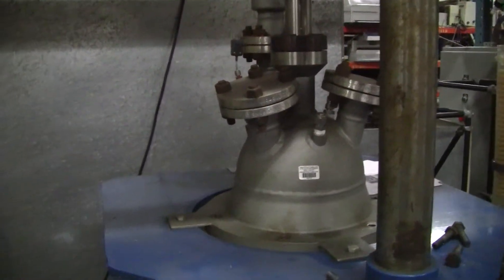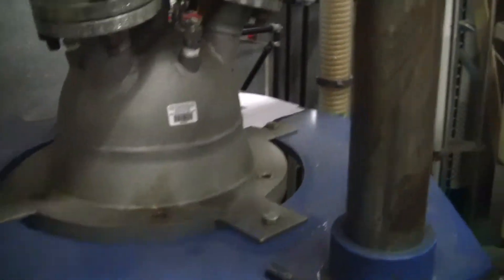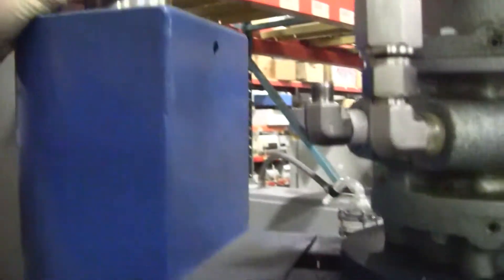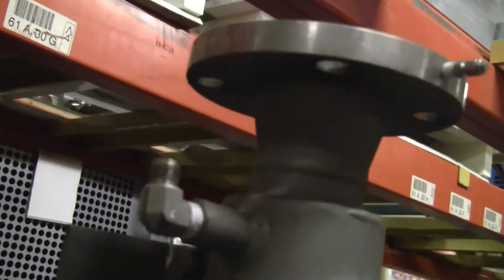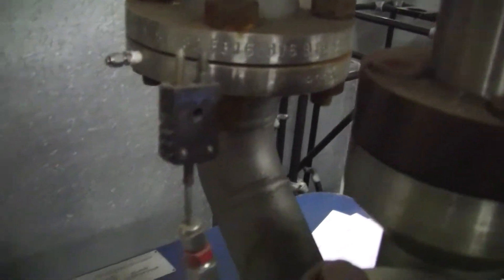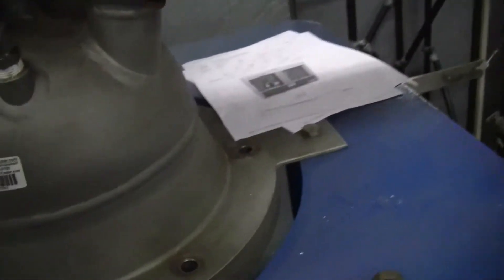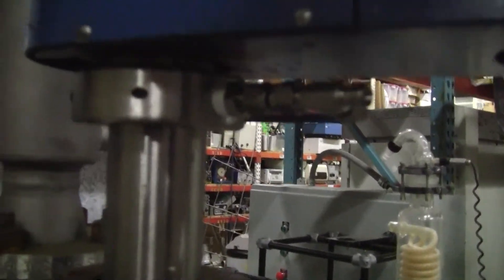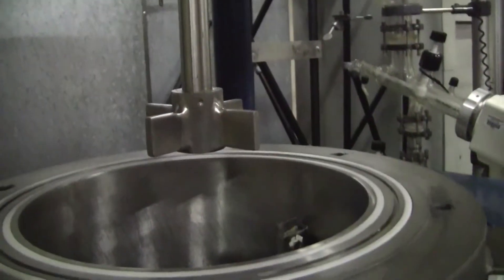Autoclave Engineer Reactor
for sale by HiTechTrader Autoclave Engineer Hooper Clave Reactor